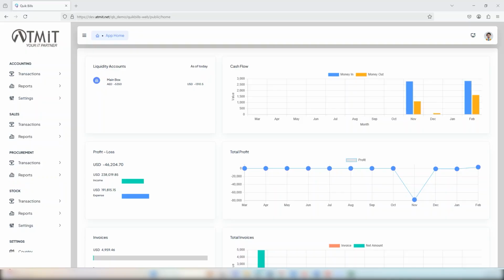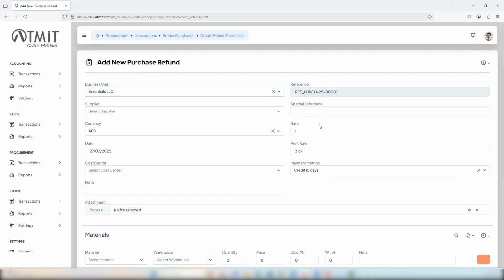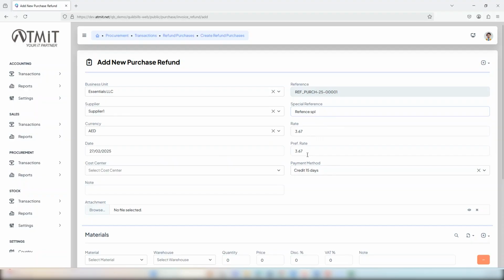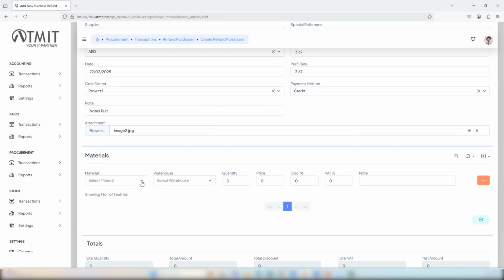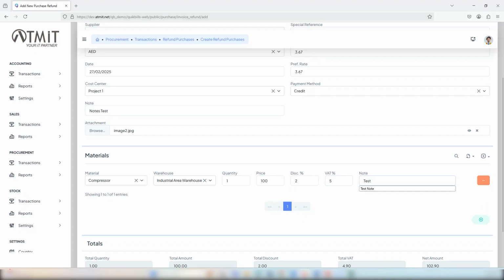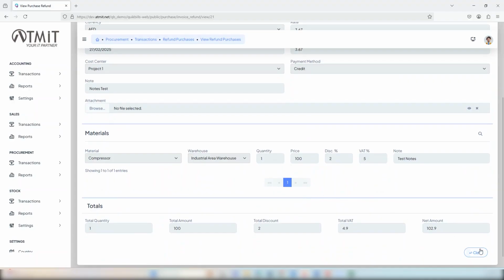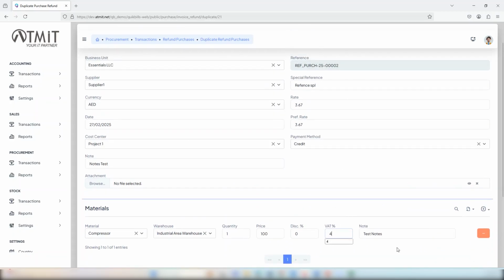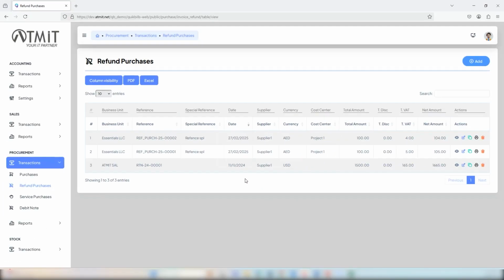Refund Purchase Transaction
In this tutorial, we will guide you how to create a Purchase Refund Invoice step-by-step using your Quikbills software!
🧾 Ideal for accountants, business owners, and beginners.
⚙️ Understand how to add customers, products, taxes, and payment terms.
💡 Tips to customize your invoice with your company logo and details.
📤 Learn how to save, print, or email invoices directly to clients.
📊 Track your sales and payments easily within the software.
✅ Improve accuracy and speed in your billing process.